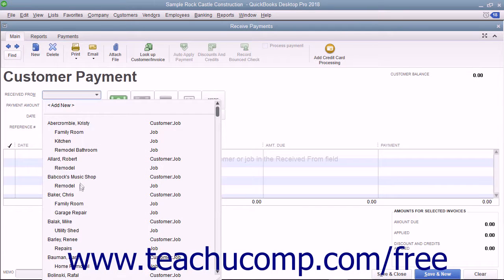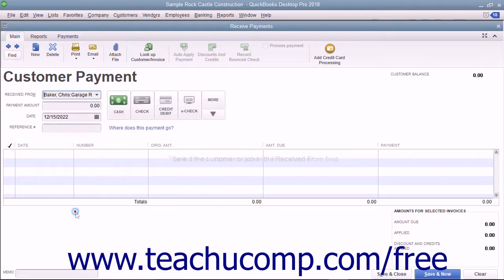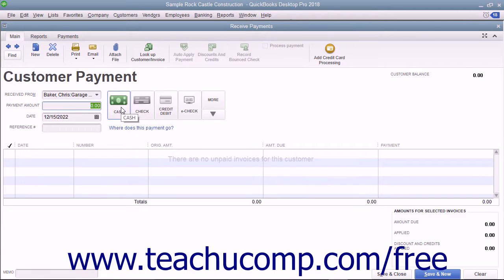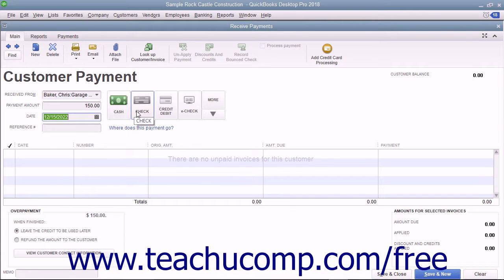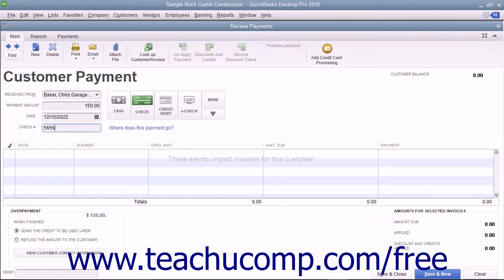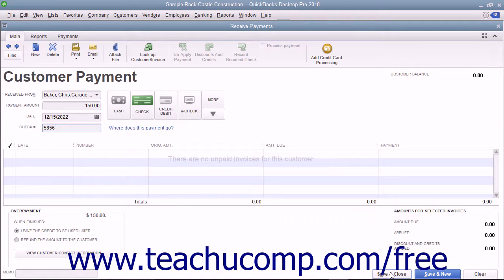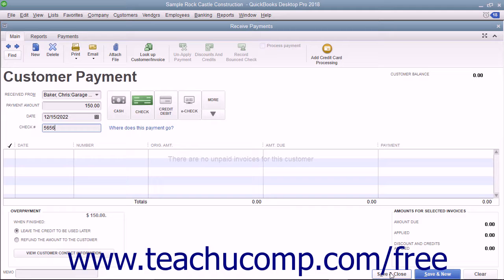QuickBooks Pro 2018 Tutorial Entering Down Payments or Prepayments Intuit Training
Learn about Entering Down Payments or Prepayments in QuickBooks Pro 2018 A clip from Mastering QuickBooks Made Easy. - the most comprehensive QuickBooks tutorial available. Visit us today!